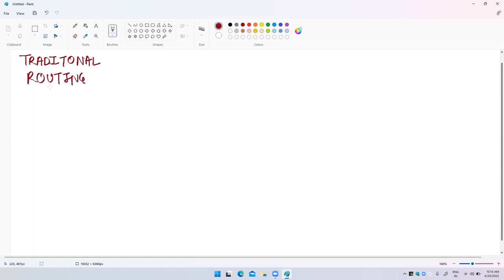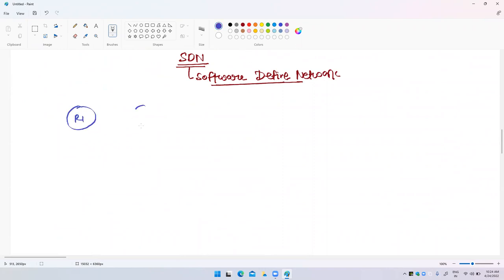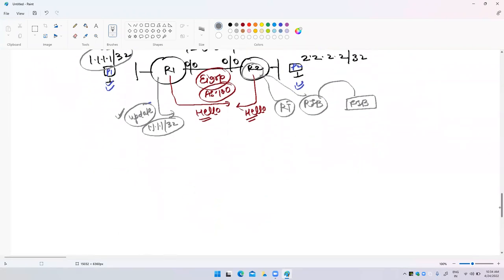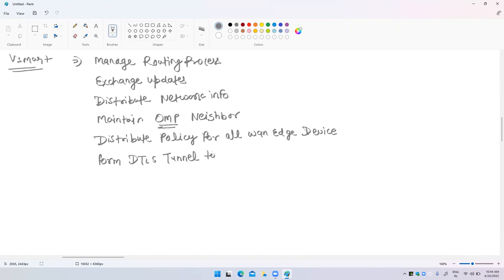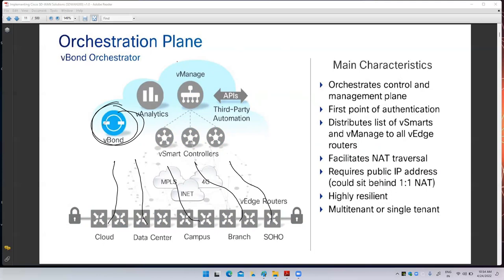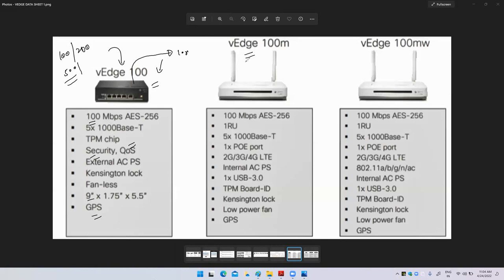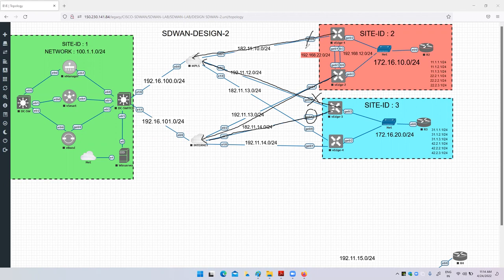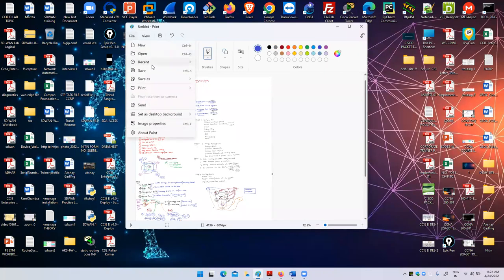Live Cisco SDWAN Training for beginner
Join Live Training with Lab Access at JNTECH Networks:
About JNtech Networks:
Firewall courses: If you are someone who is into cyber security, we have a broad spectrum of Palo Alto, Check Point, and many more firewall certifications.